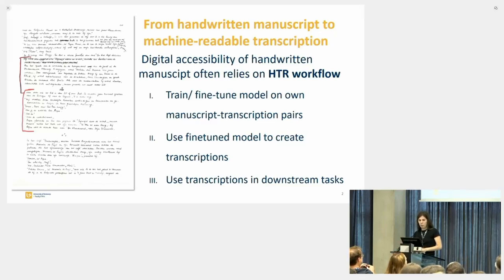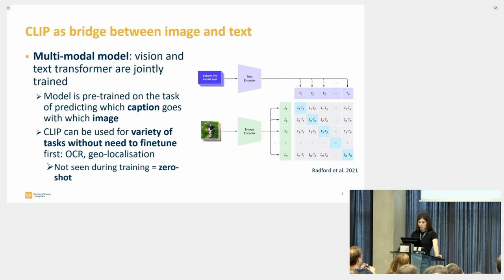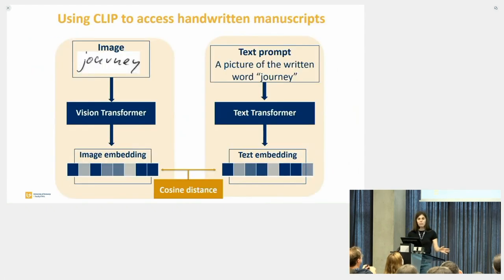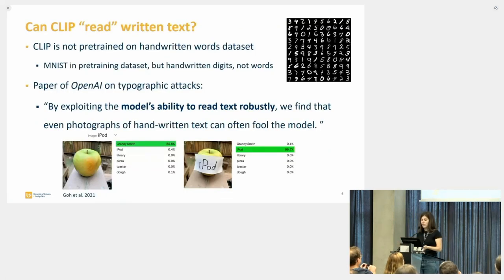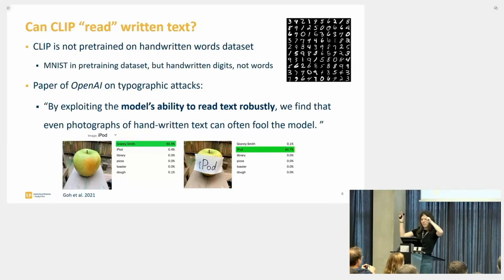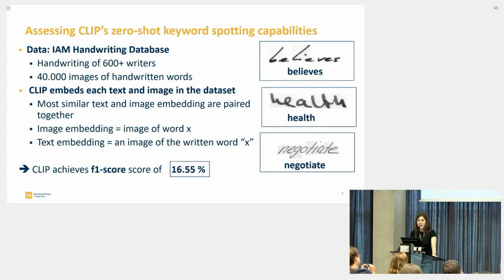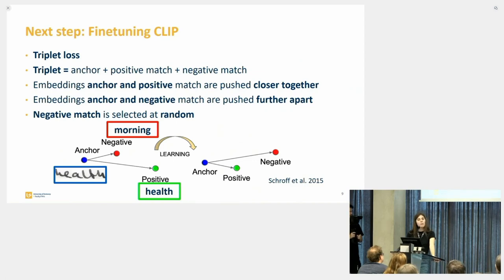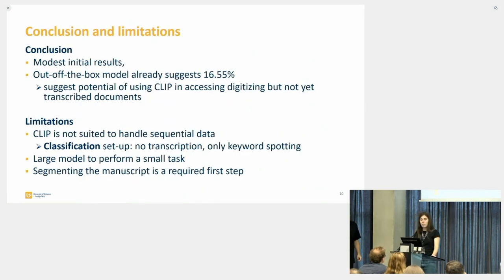Zero-shot keyword spotting, using CLIP for modern manuscripts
This video features the presentation "Zero-shot keyword spotting, using CLIP for modern manuscripts" by Loren Verreyen, presented at the ADHO Digital Humanities Conference 2023 (DH2023) in Graz, which was hosted by the Department of Digital Humanities (formerly ZIM) of the University Graz.